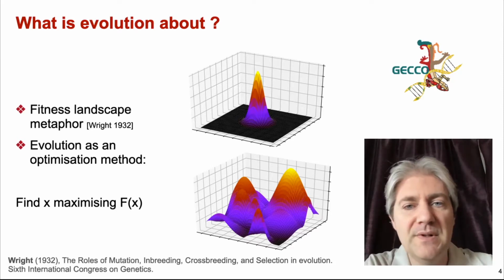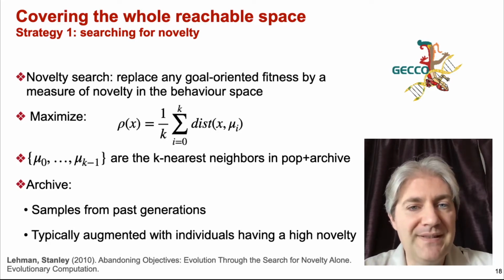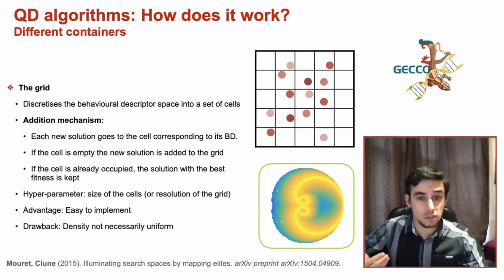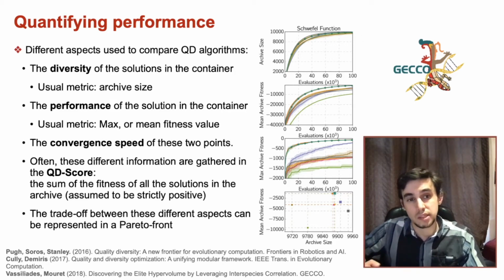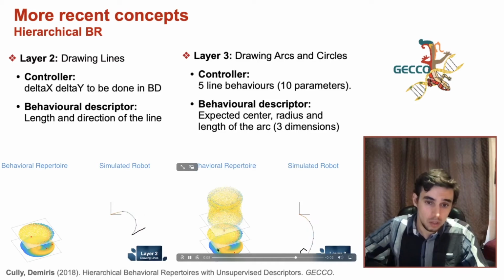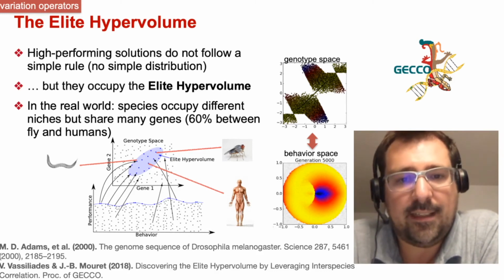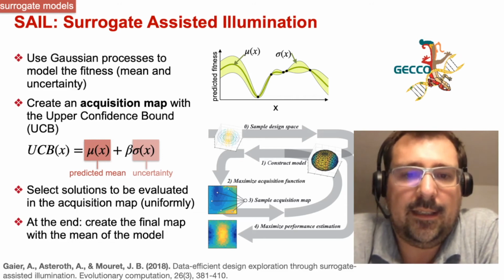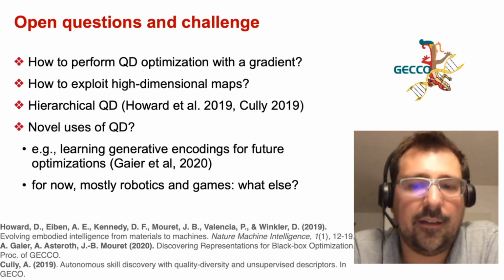Tutorial on Quality-Diversity Optimisation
Tutorial on Quality-Diversity Optimisation presented by Antoine Cully, Jean-Baptiste Mouret and Stéphane Doncieux.